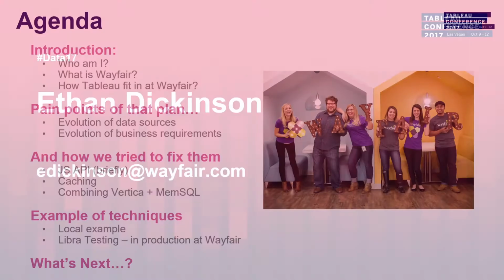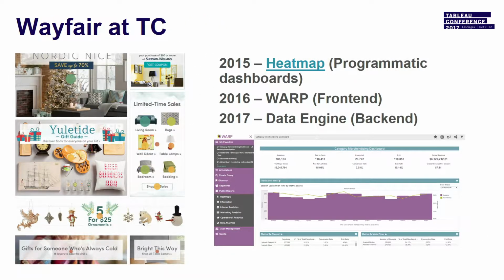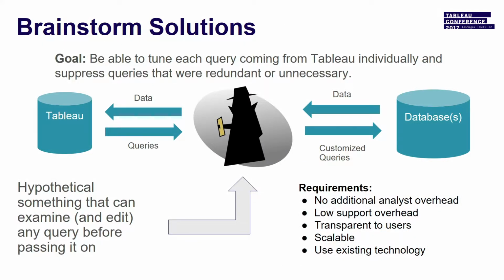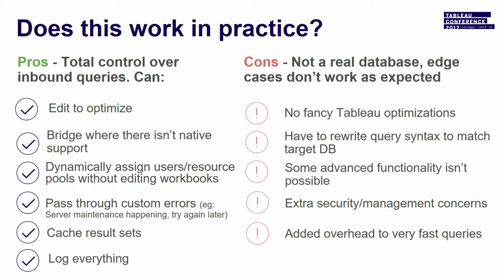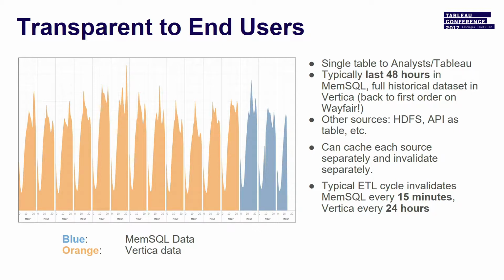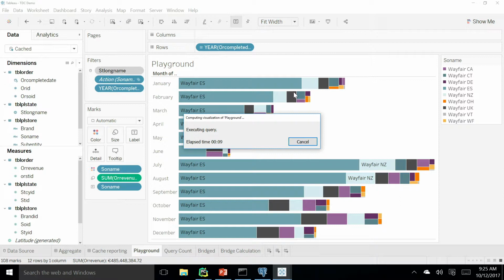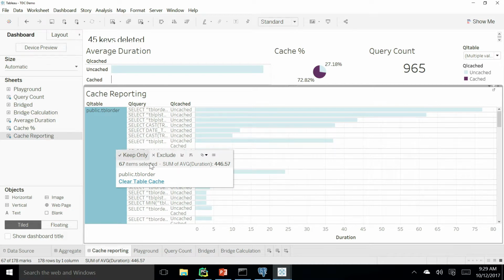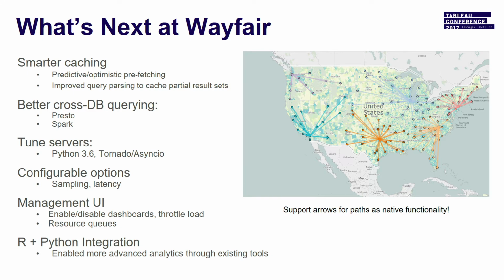Wayfair: Cross the streams: Blending real-time and historical datasets from Vertica and MemSQL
"Are you troubled by the prospect of turning on the firehose of streaming data? Dread waiting for dashboards to load? Considered optimizing your database connections to Tableau? If the answer is “yes"", come hear about how Wayfair uses Tableau for real-time monitoring of the business.

We’ll show you how we took a deep dive into Tableau optimization to combine the power of HPE-Vertica and MemSQL to present billions of rows of real-time data.

You will learn about how we:
• Optimized our dashboards for column-store and in-memory databases
• Created our own Postgres caching layer to improve performance
• Combine real-time and historical datasets to put real-time data into context during Cyber
   Weekend

This session is part of the retail track.."